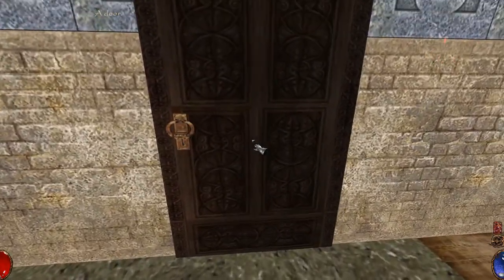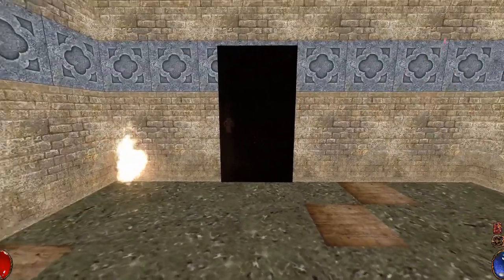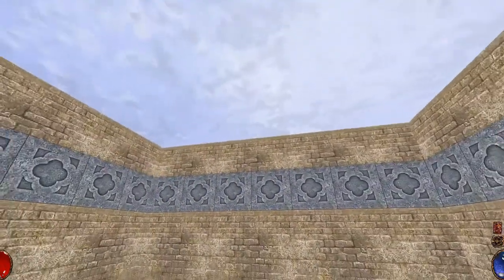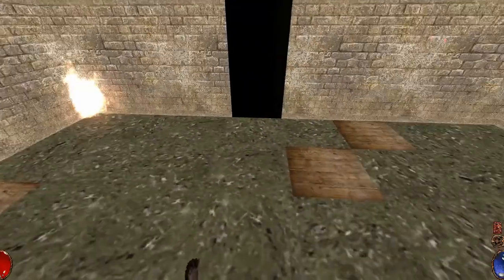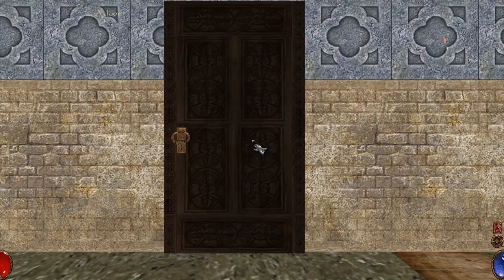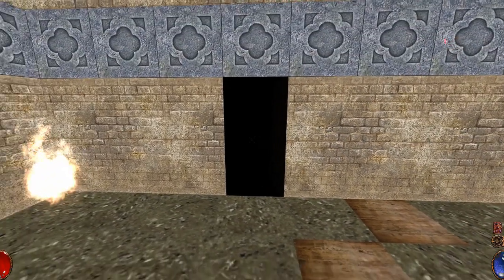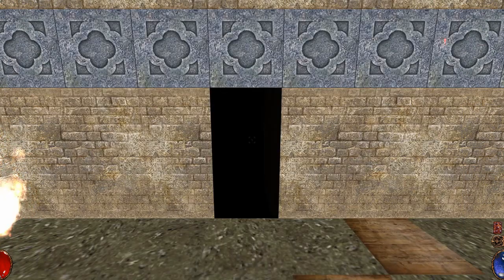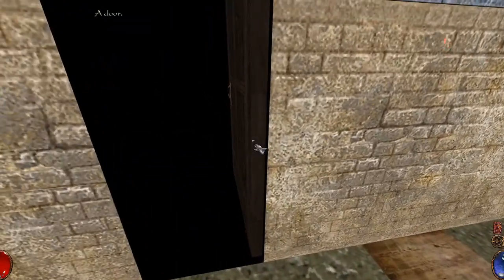I've Added SKY And Floor Materials - Day 8 - Arx Fatalis Hacktoberfest 2021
Yes, I know, it's hideous! Check out the script I'm tailoring here on github